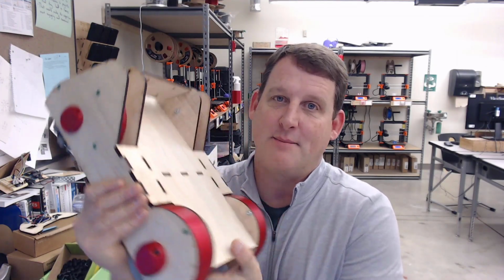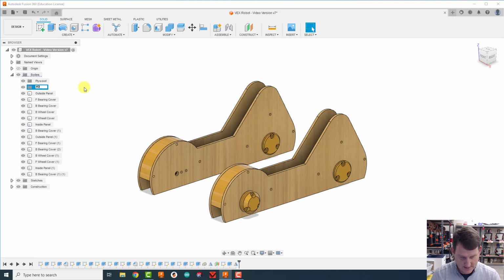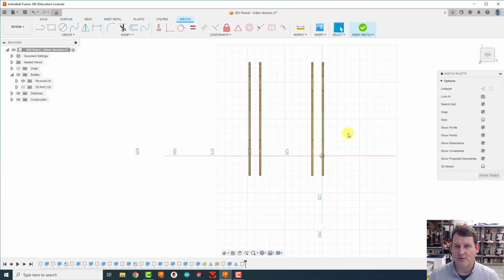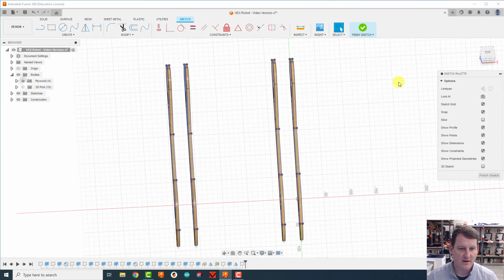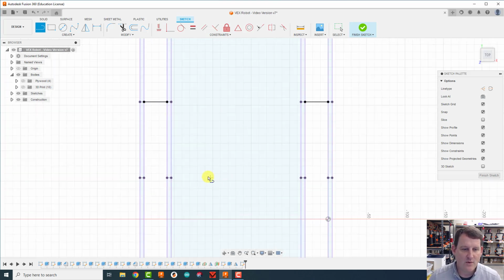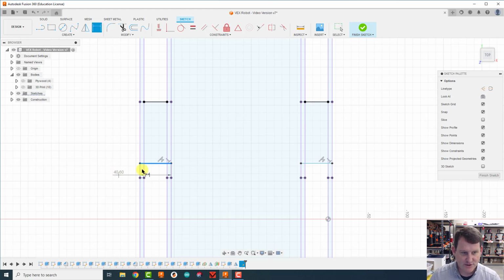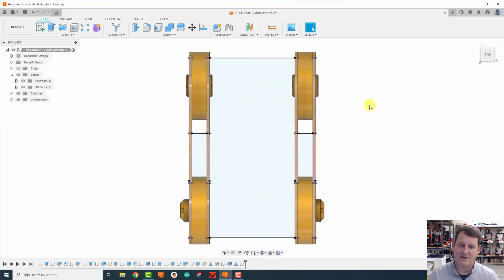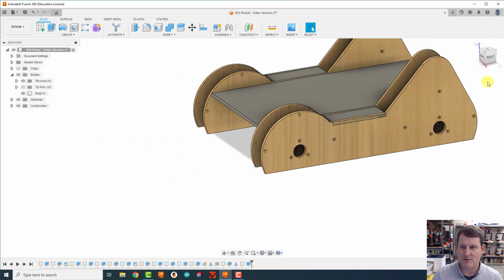How to Make the Base Panel for the VEX Drivetrain (Part 1 of 2)